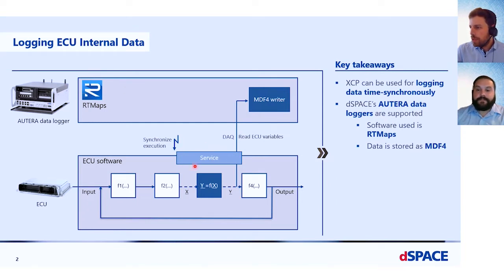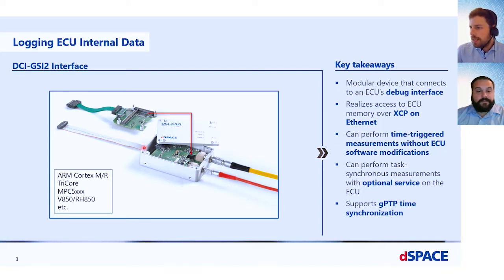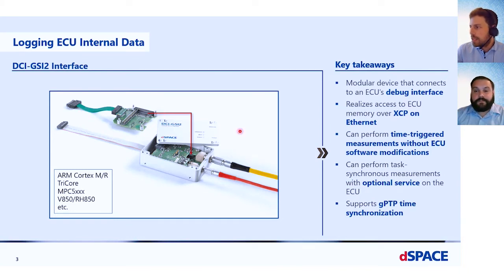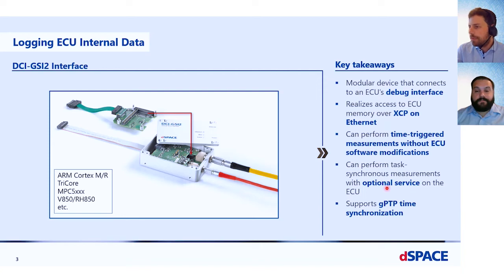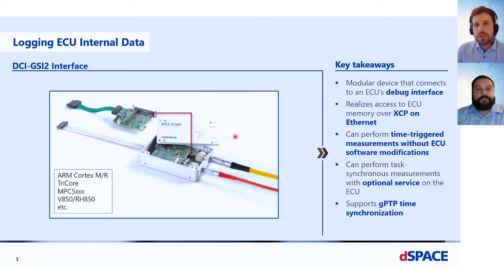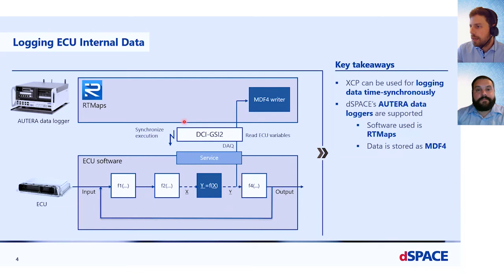Logging of ECU Internal Data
The increasing complexity of ADAS and AD makes it necessary to log huge amounts of data. Not only sensor data but often ECU internal data is required.